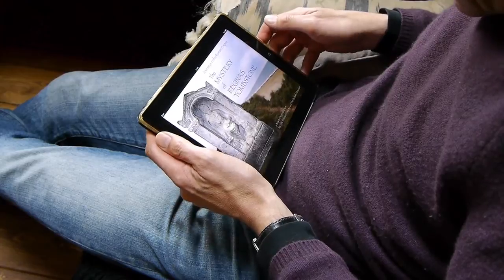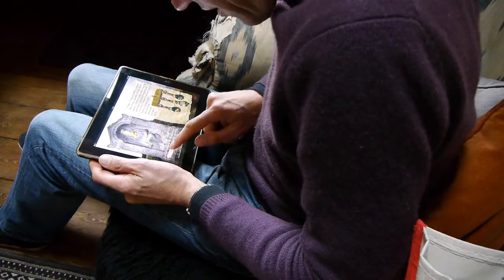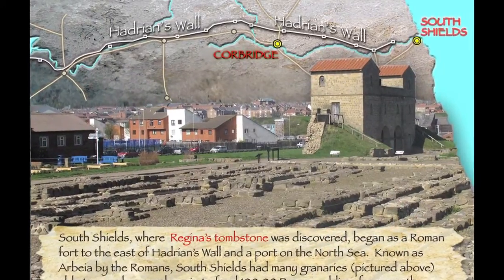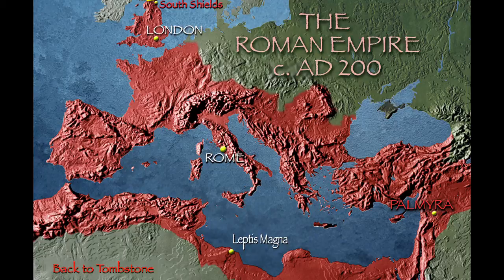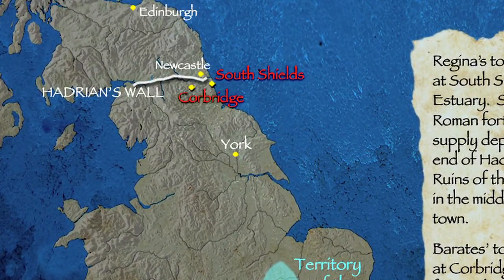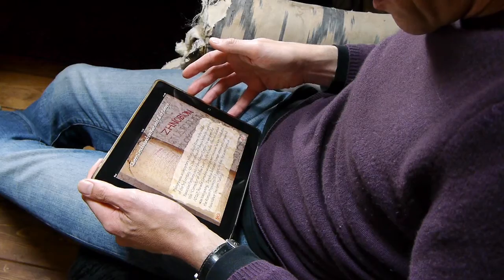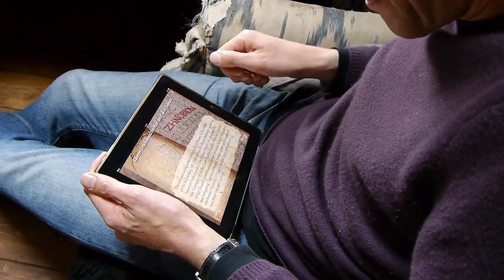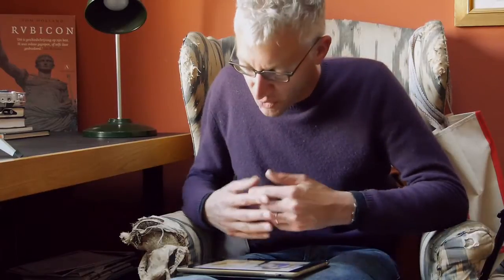Tom Holland on the Regina app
Historian and TV presenter, Tom Holland, explores the Syrian city of Palmyra in The Mystery of Regina's Tombstone app. In a wide ranging introduction to the app, he also discusses Roman life in the Middle East and how a Roman legion from Syria may have settled in the North East of England.

'The Mystery of Regina's Tombstone' app for iPad is available at no charge and can be downloaded from the Apple app store